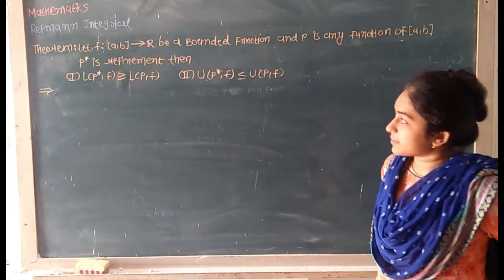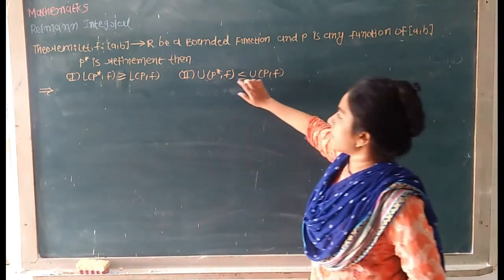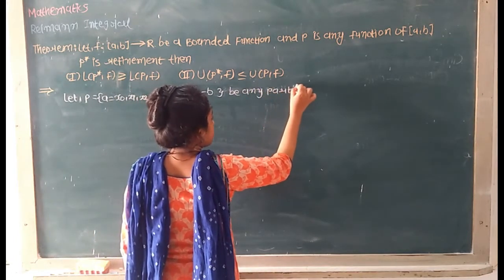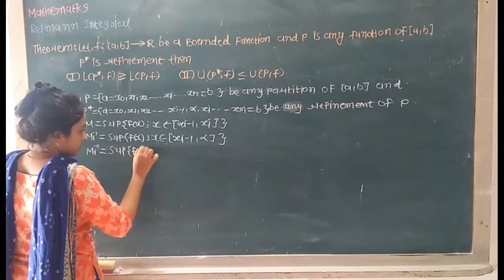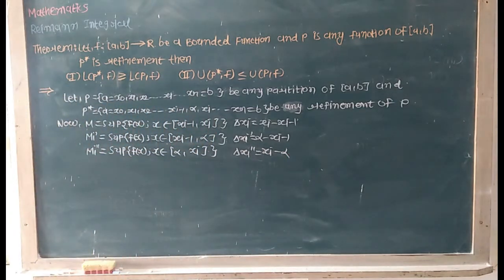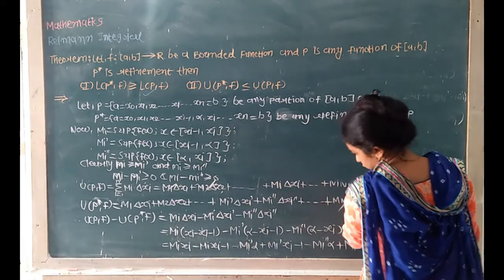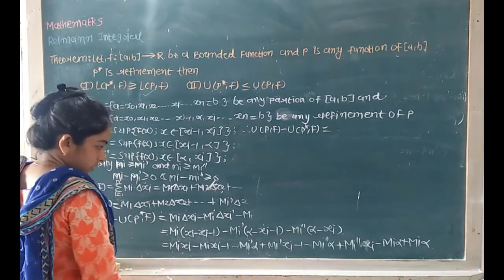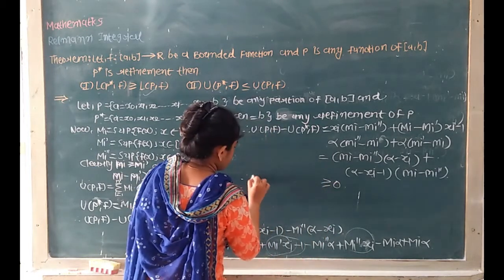T.Y. B.Sc Sem - 05 (Maths) Paper No.5 Upper Reimann Sum and Lower Reimann Sum Theorem Part 3